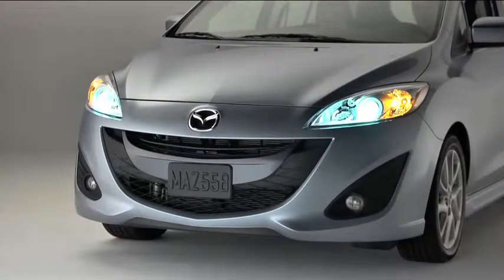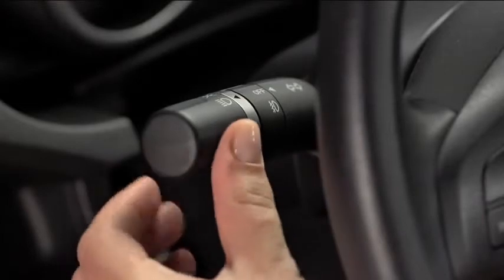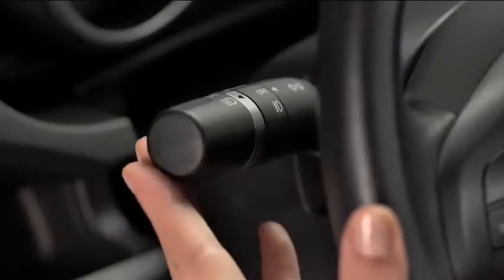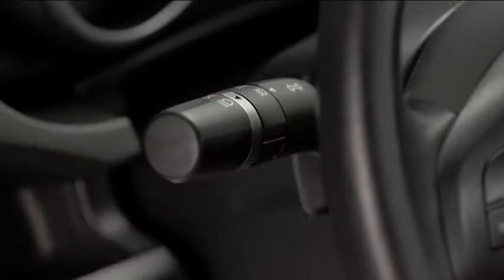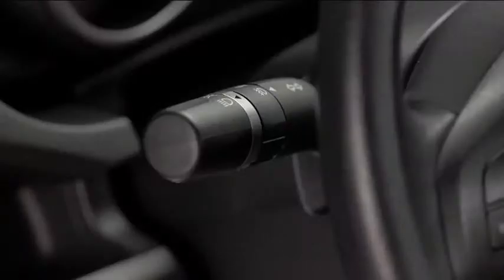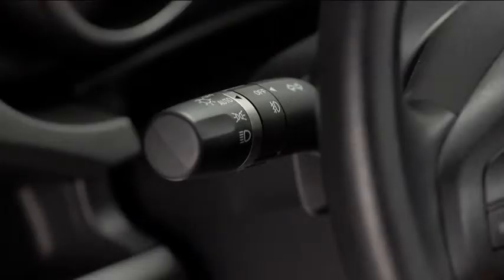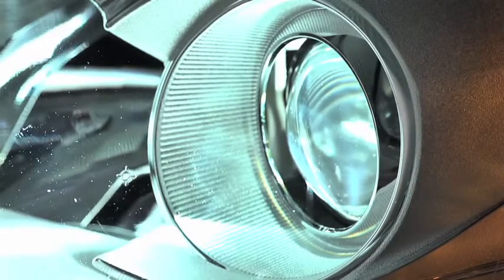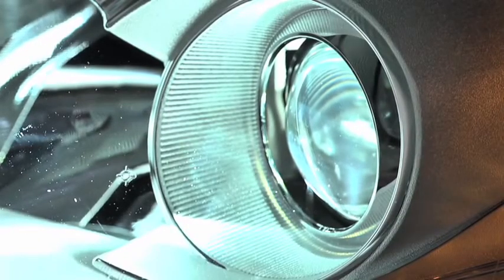2013 Mazda5 — Exterior Lights Automatic On Off Mazda USA